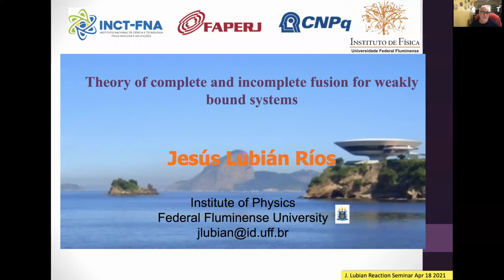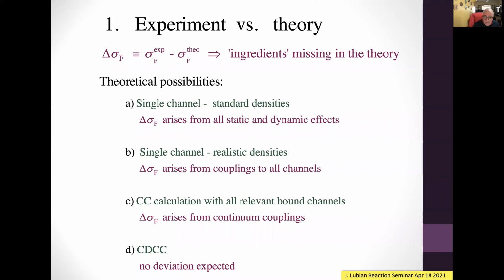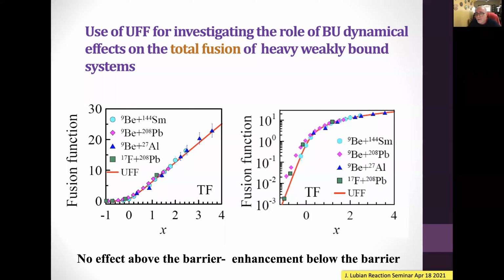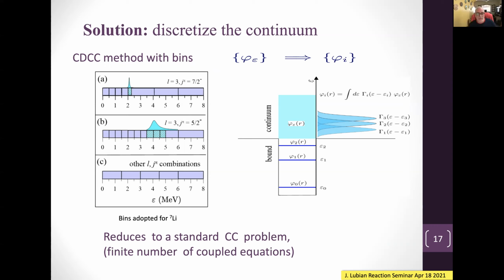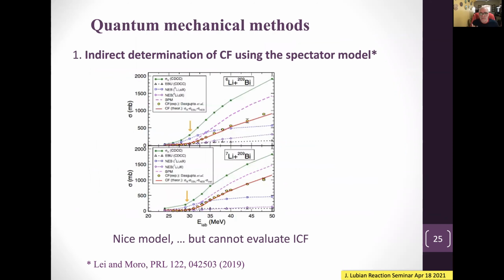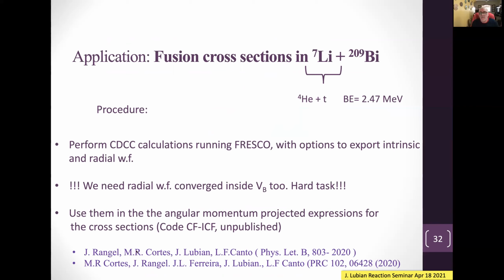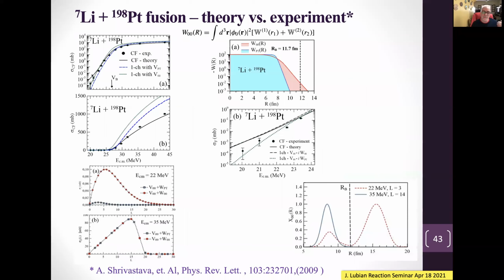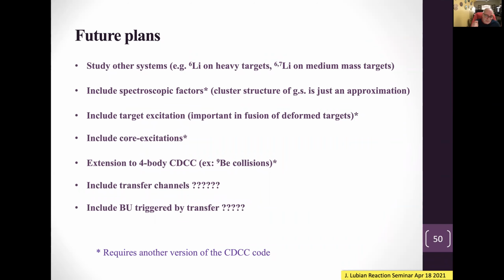Reaction seminar 2021: Complete and incomplete fusion of weakly-bound projectiles on heavy targets